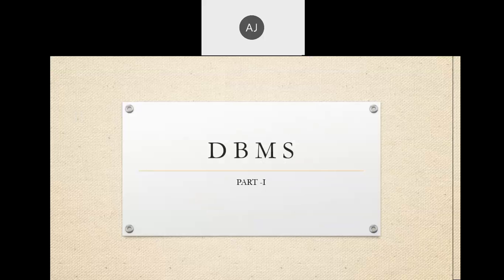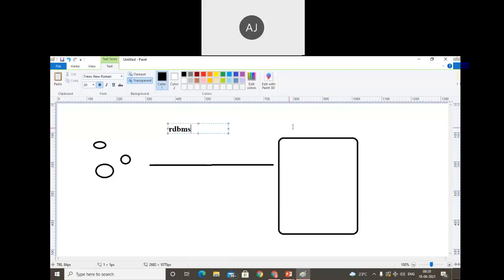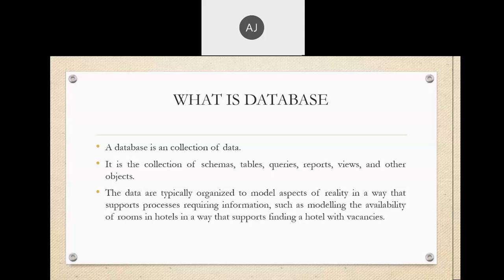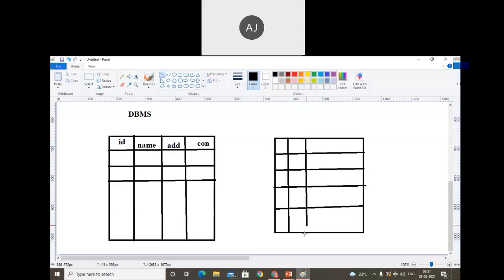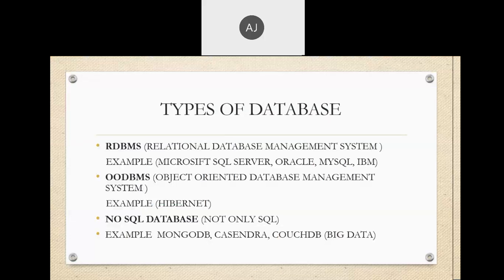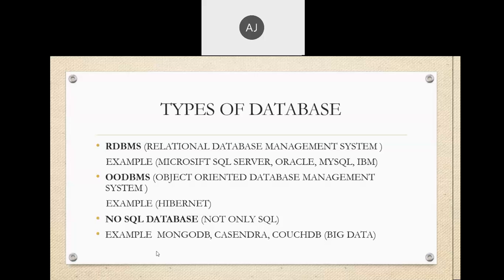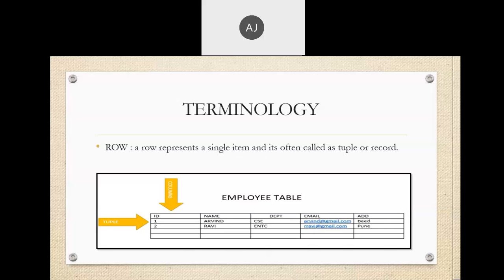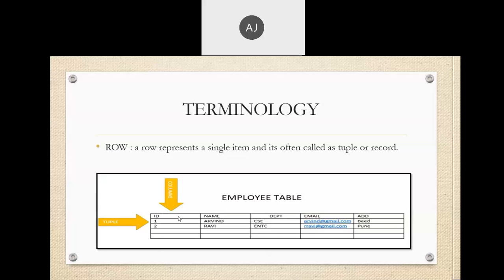DBMS DAY 01 || INTERNSHIP DAY 01 || Z O D L